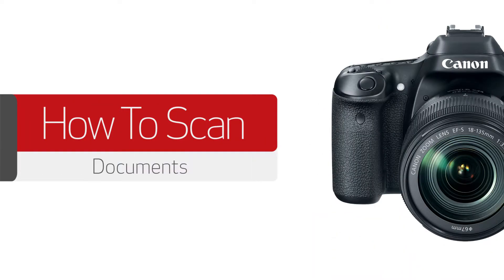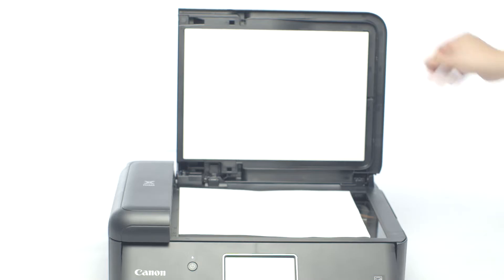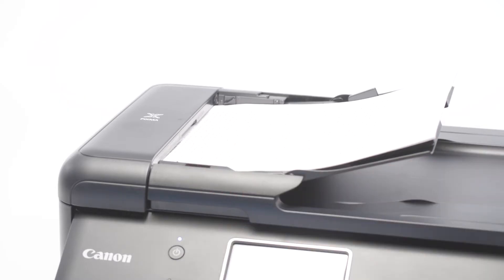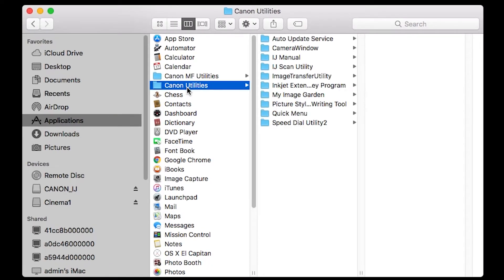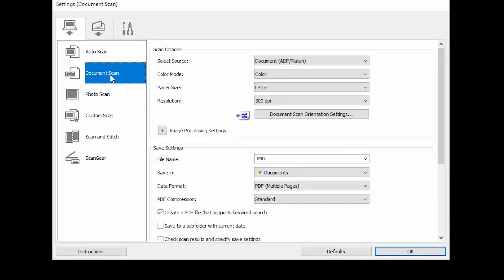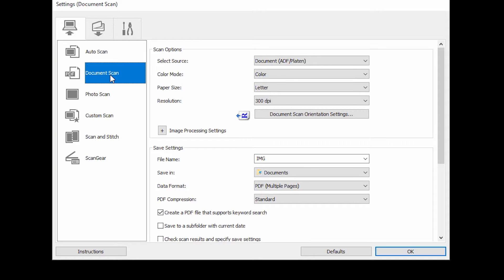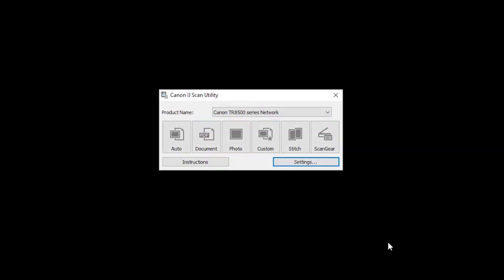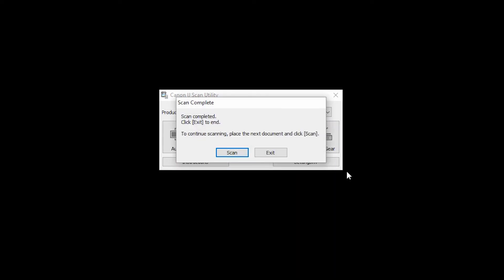HOW TO SCAN: Scanning a Document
Learn how to scan your documents using the IJ Scan Utility, and save them to your Mac or Windows® PC